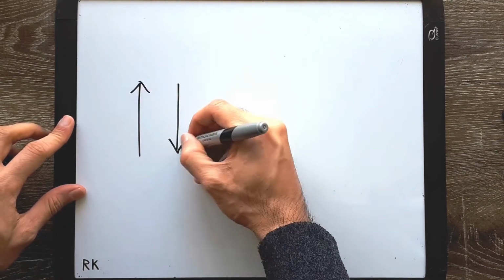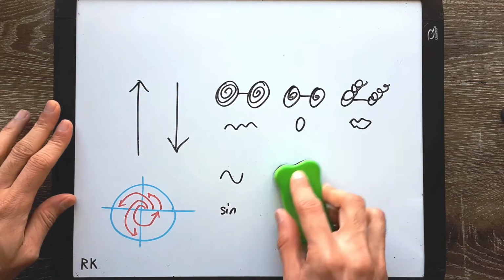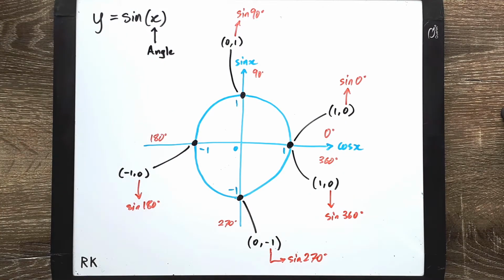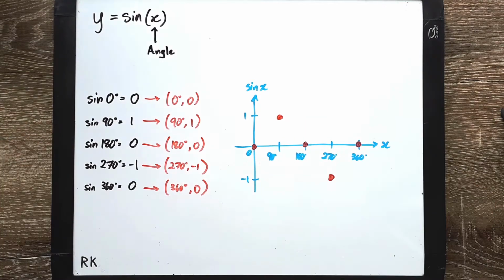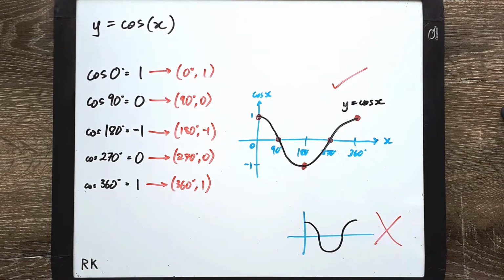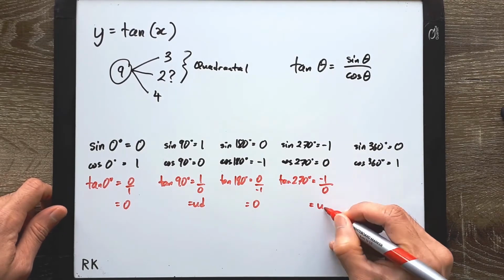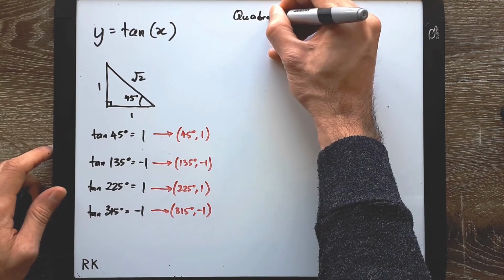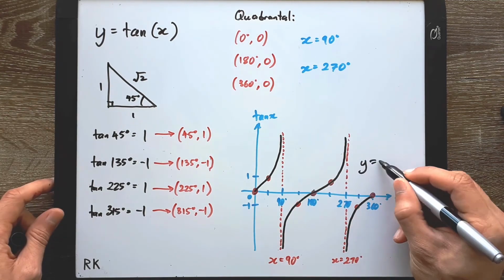How do we draw the Circular Functions of Sine, Cos, and Tan? | VCE METHODS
Having trouble drawing your sine, cosine, and tangent graphs? In this video, you'll learn how where they come from and how they are drawn!